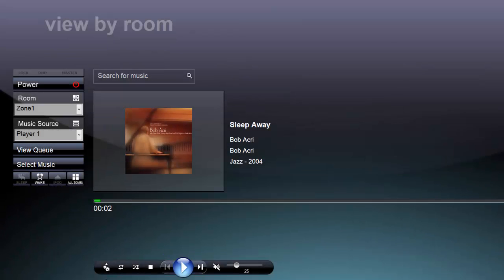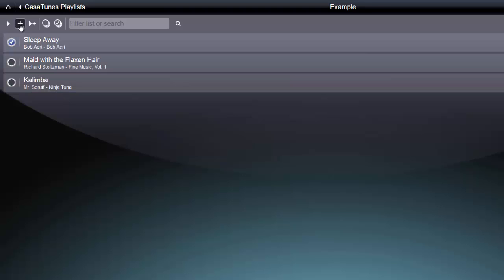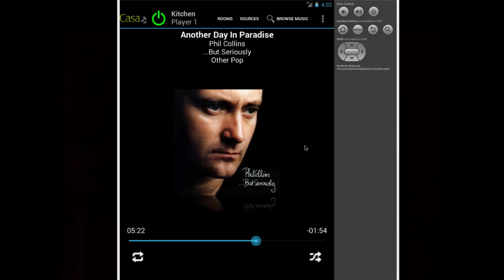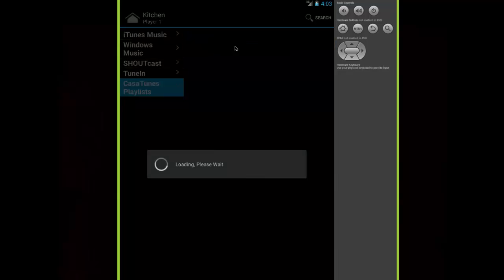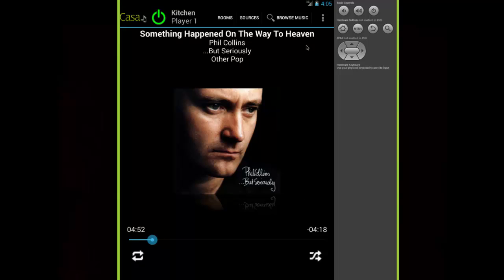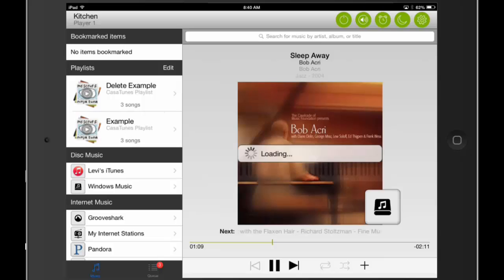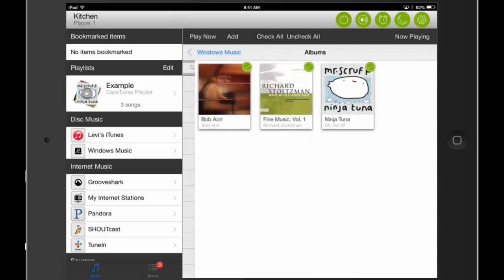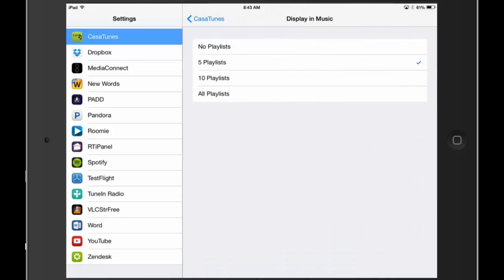How to Create and Manage CasaTunes Playlists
This video demonstrates 3 different interfaces. You can skip to a specific interface by clicking the times listed below:
0:18 - Web Browser
1:35 - Android App
3:20 - iOS Apps